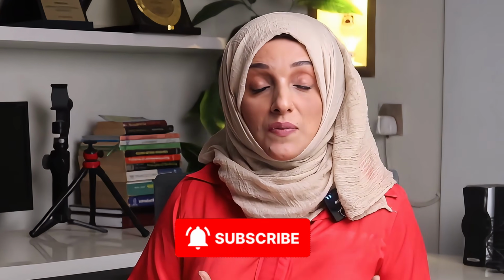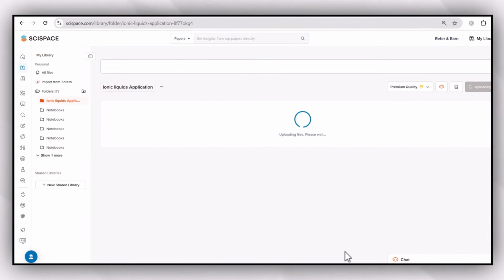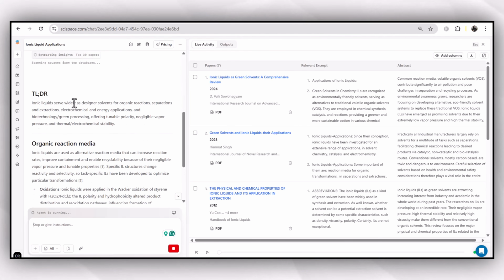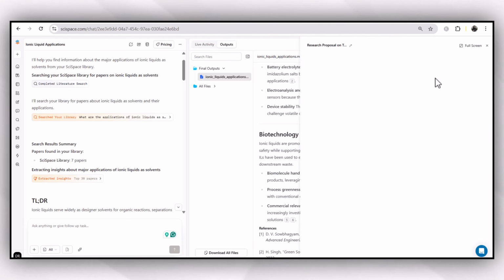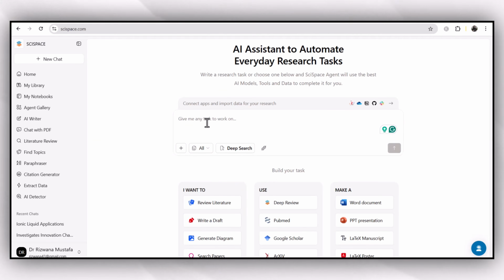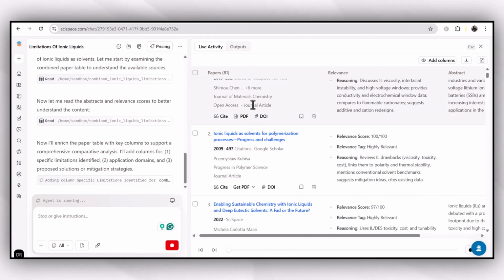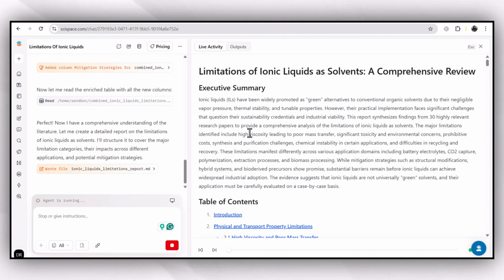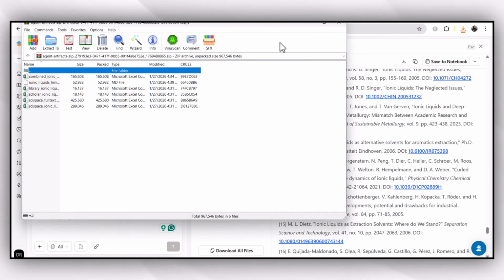SciSpace Just Changed Research Forever (2026 Updates You Must See!)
SciSpace Just Changed Research Forever (2026 Updates You Must See!) @scispace_

ai tools
ai research tools
best ai tools for research paper
scispace,scispace ai
scispace updates,scispace review
scispace features
research tools,scispace tutorial
scispace agent
ai assistant
research writing